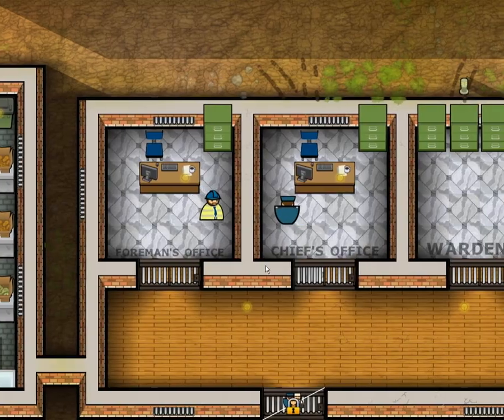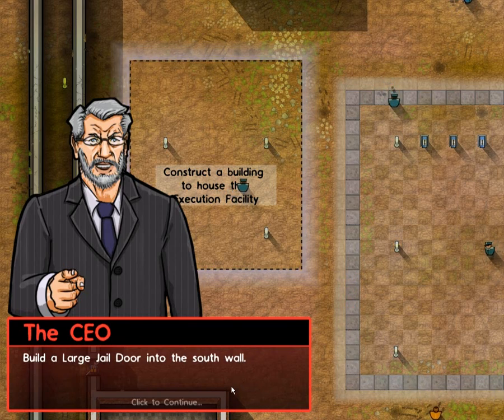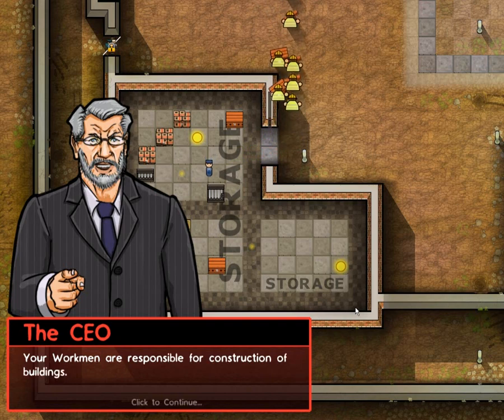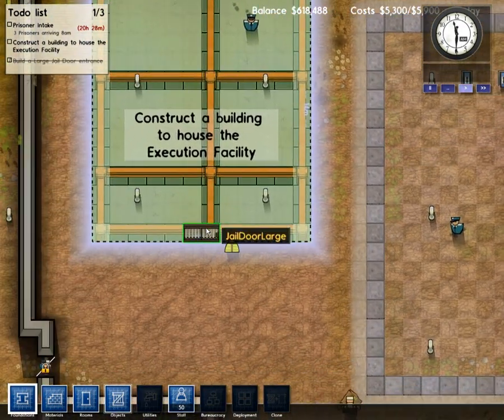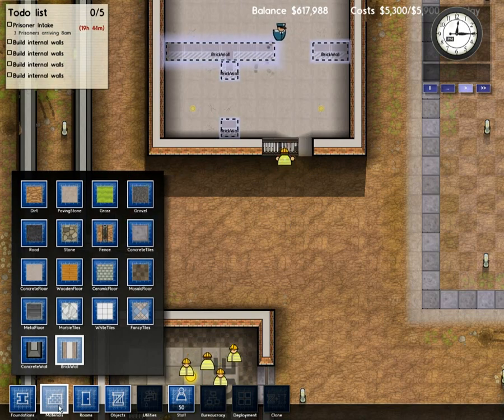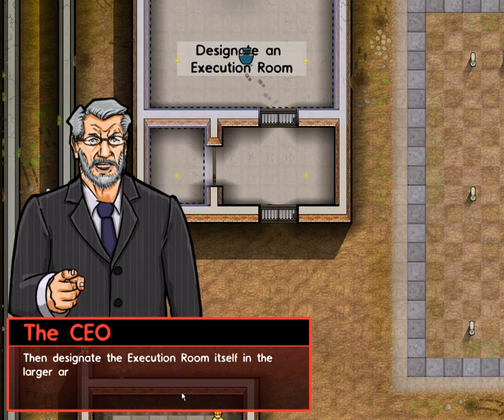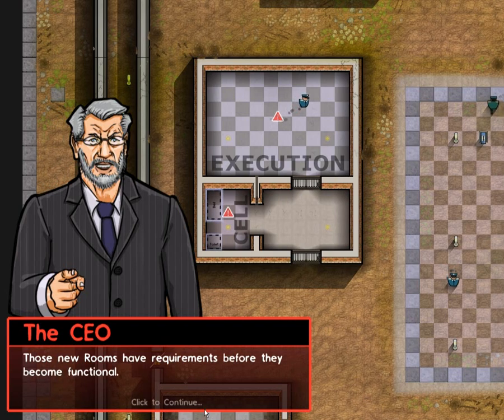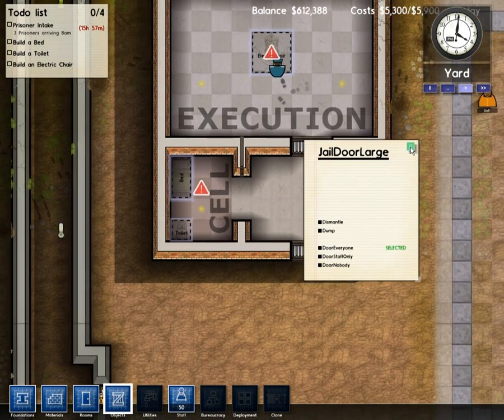Prison Architect - Episode 1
Let's play some Prison Architect!

First video! Whoohoo!